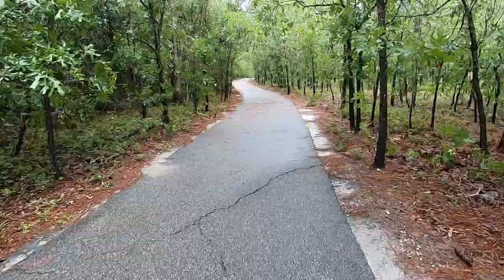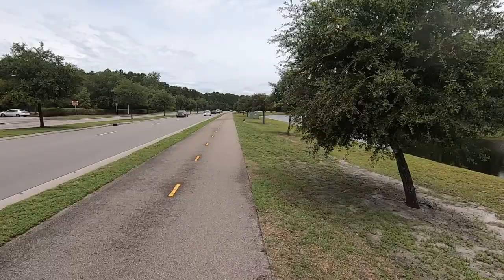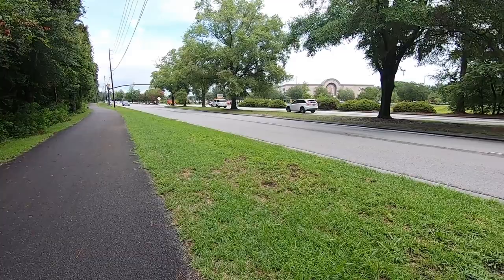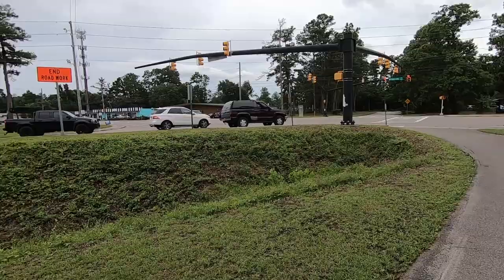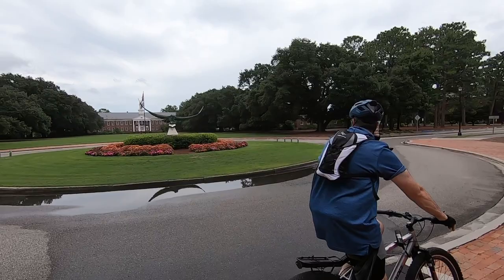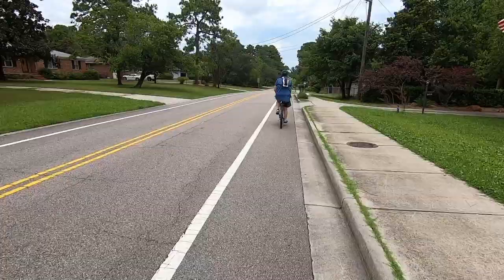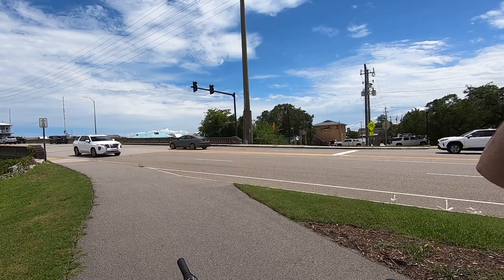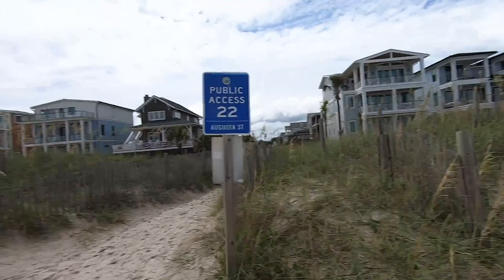Wilmington, NC, Gary Shell Cross City Trail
This is a video of our trip across Wilmington's Gary Shell Cross City trail.  Hope it is helpful for those that would like to try it someday, or entertaining anyway?